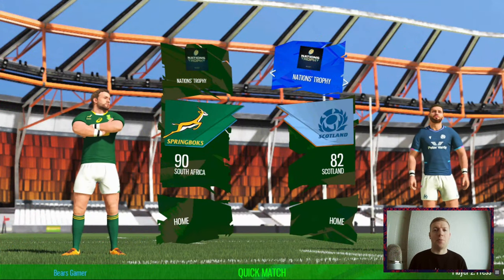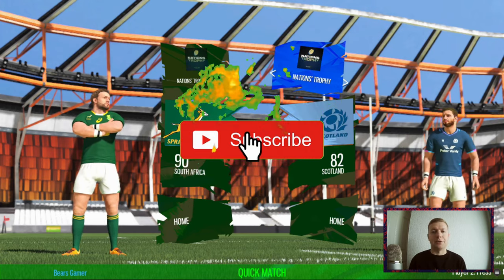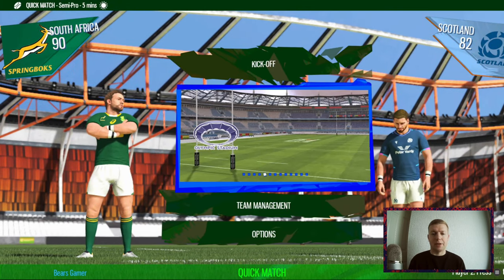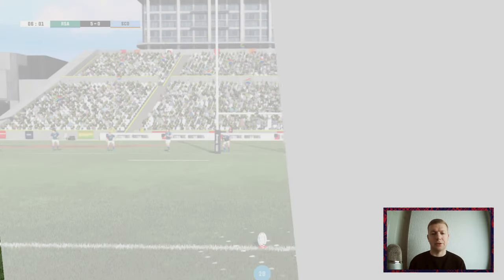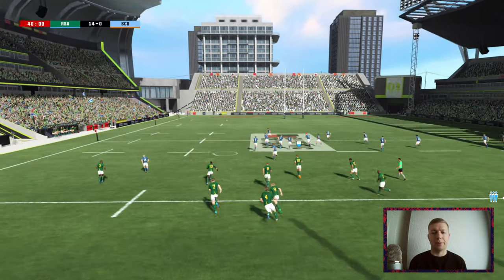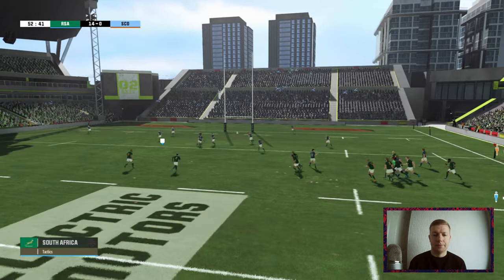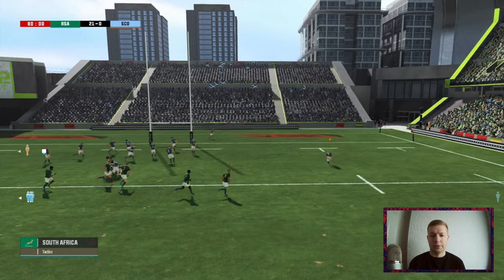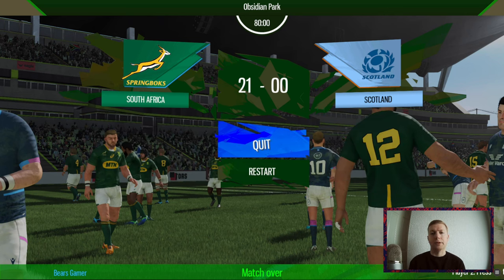RUGBY 22 | MY FIRST IMPRESSIONS 😯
In this video today i give you my first impressions of Rugby22. After playing the game since release i have put together my impressions of the game while playing some rugby 22 in the background. I talk about graphics, gameplay as well as what the future holds for the game...MODS?

Xbox One //
Nintendo Switch //

MICROPHONE I USE //
EDITING SOFTWARE I USE //